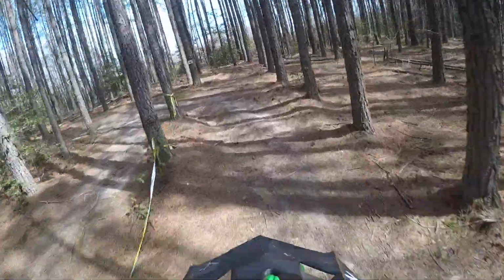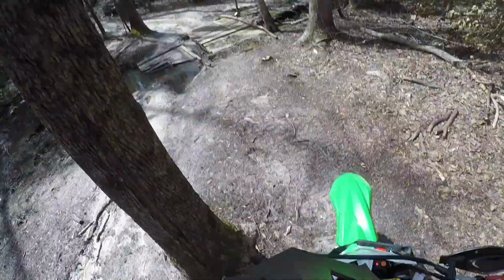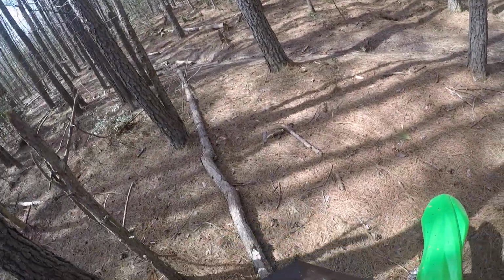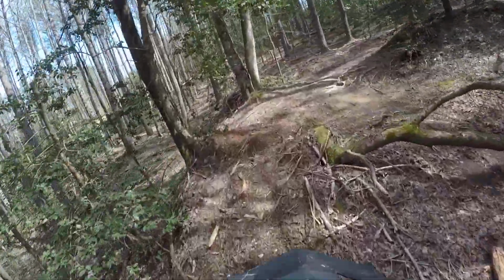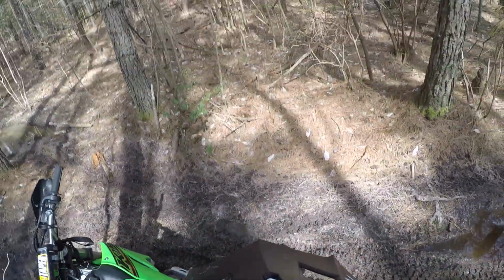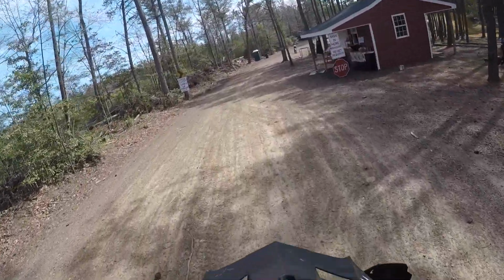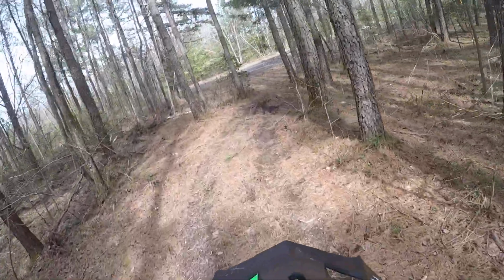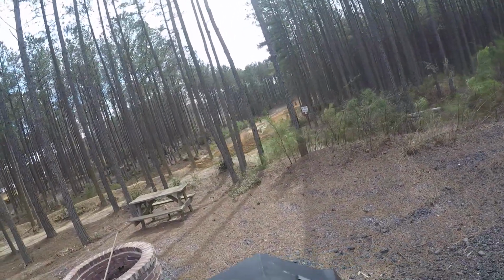Kawasaki DIRT BIKE! - KLX-300R at Robert's Track and Trails Club - Saluda, VA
1st time riding KLX-300R at Robert's Track and Trails Club in the Saluda, VA area.  Friendly management, clean grounds, excellent track and trails!  Highly recommended!